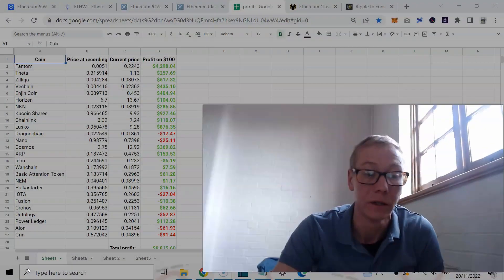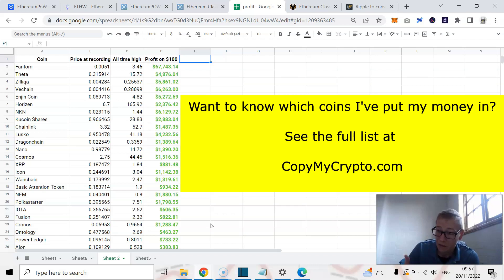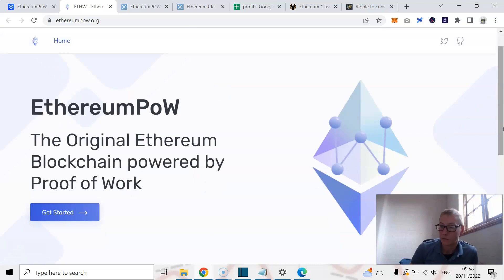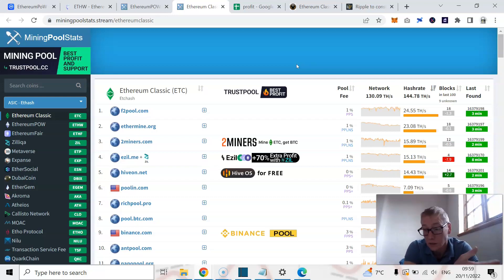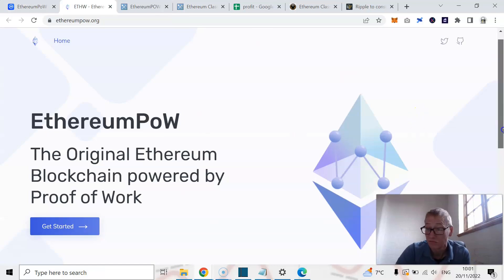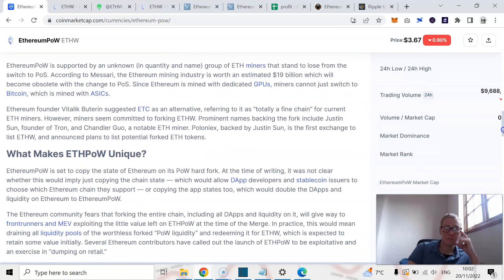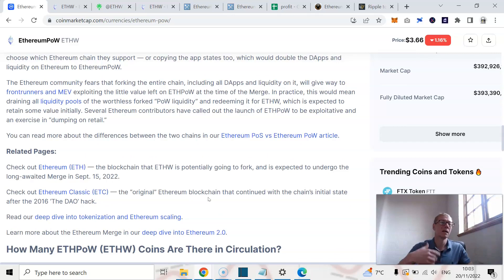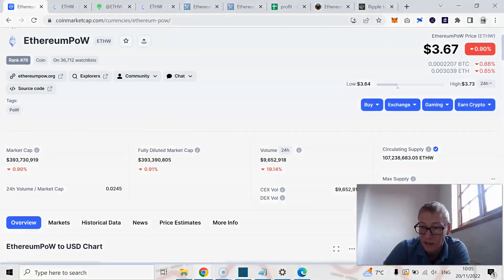Why ETHW (EthereumPoW) is a bad crypto investment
ETHW EthereumPoW crypto review 2022. EthereumPoW crypto is seen to have potential. But this is wrong. It once was at $58.54 per coin and had crashed all the way to less than $3.20. You shouldn't waste your time with ETHW coin. Watch now for my EthereumPoW ETHW crypto review 2022.

TLDR - EthereumPoW ETHW crypto review 2022.